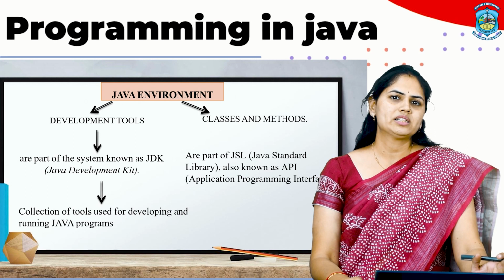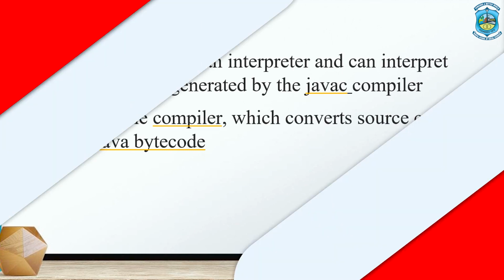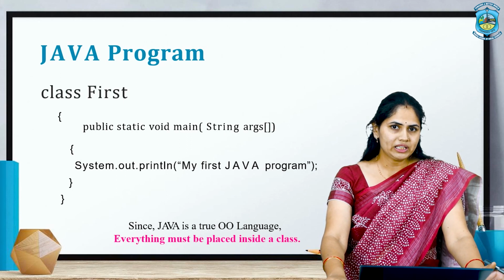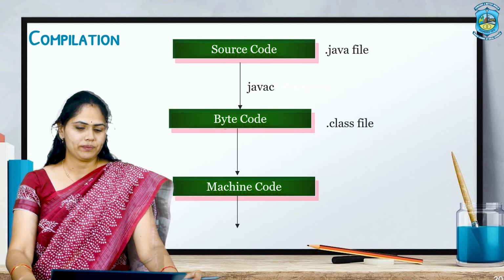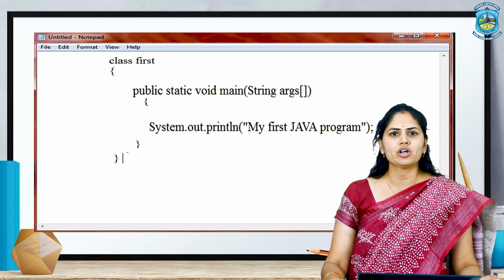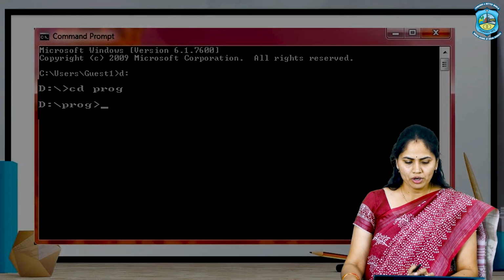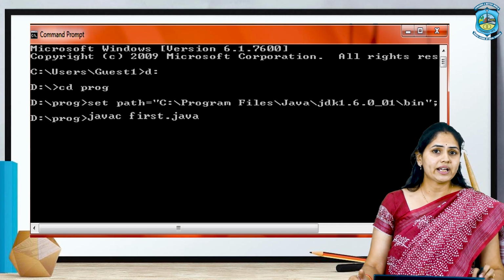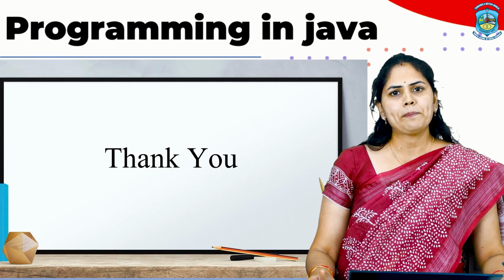Programming in java